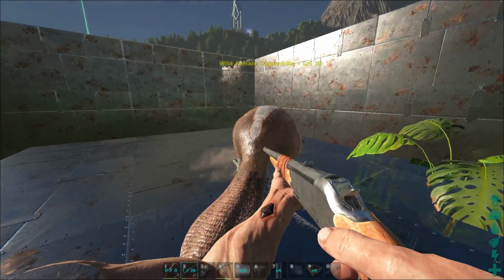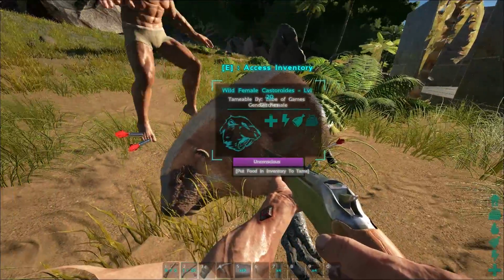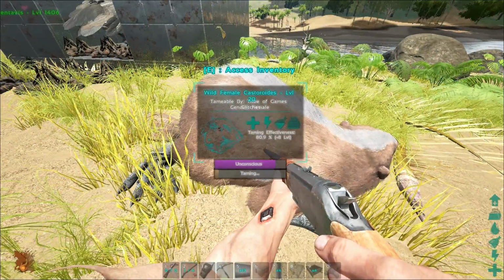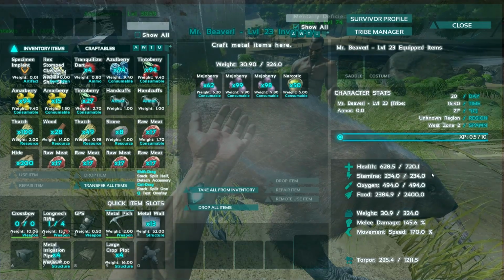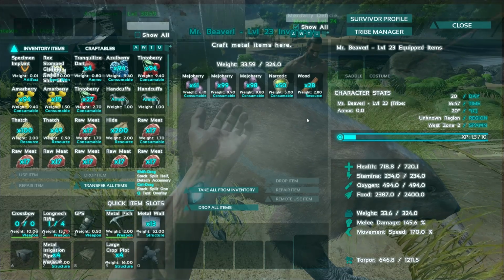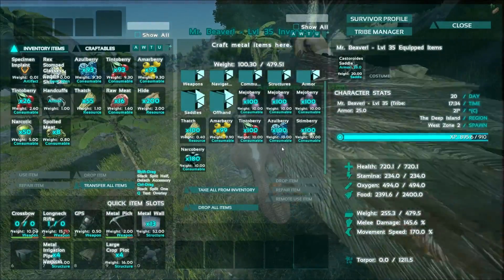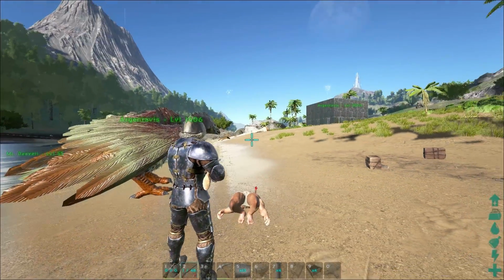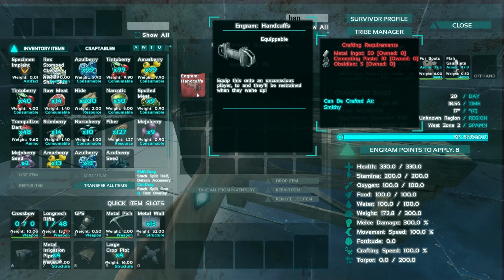CASTOROIDES | ARK: Survival Evolved | Tame Guide | SPAWN AREA | Taming | Giant Beaver | Handcuffs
2. Click the star to add the channel to your YouTube Gaming channels

3. In the mobile app, enable notifications of new live streams

4. (IF NOT MOBILE) Or on in the Browser find GamesGlitches, Click the Wheel and put a CHECK into NOTIFICATION!

5. When you see the YouTube Gaming heart notification on your mobile device, watch the live stream!

ARK: Survival Evolved - Complete GUIDE Collection - ALL Dino's - Tips and Tricks - EVERYTHING You Need to Have FUN!

Here at the GamesGlitches Channel take No Credit For Anything Shown On This Channel. All Content Created for On this Channel is for Education & Entertainment purposes only. All the Glitches, Tips, Tricks, Cheeses that you see we do not take credit for.